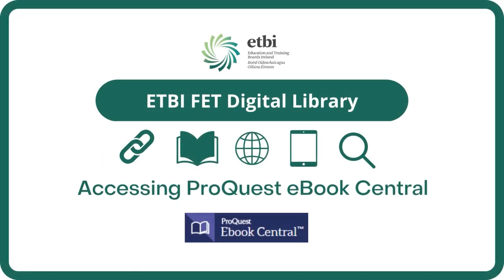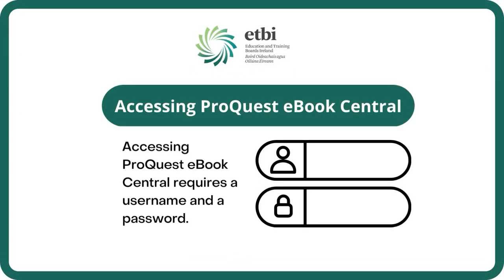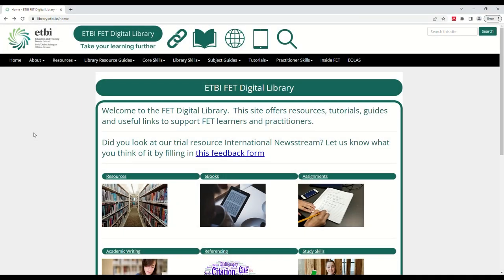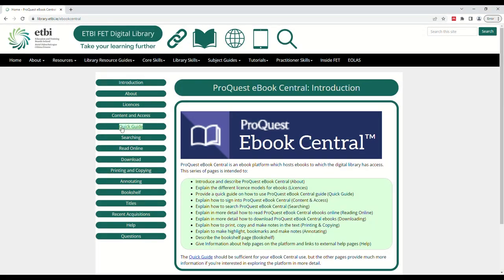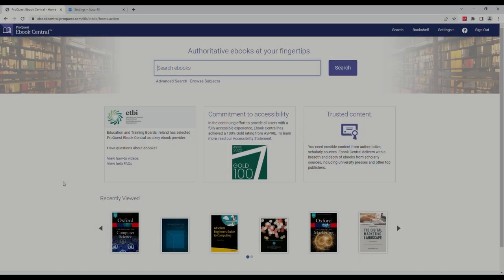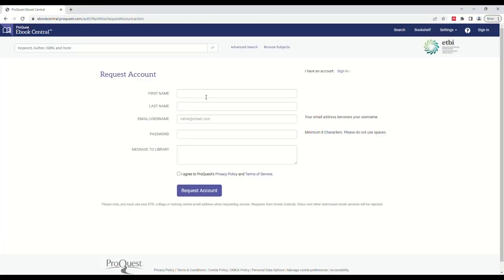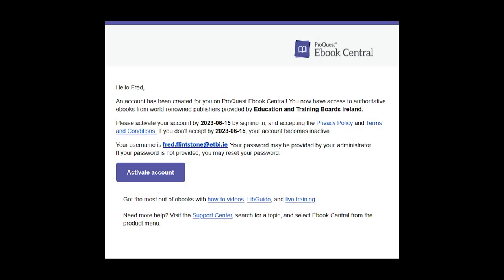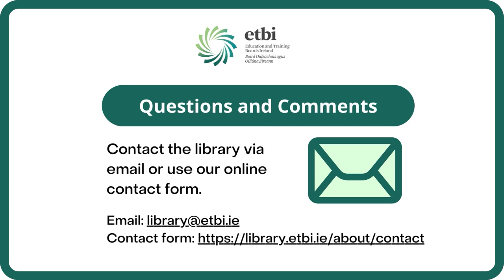Accessing ProQuest eBook Central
ProQuest eBook Central is a platform that hosts ebooks from many different publishers. The Digital Library owns over 200 ProQuest ebooks covering a variety of subject areas.  New ebooks are added on a regular basis.

If you have any questions or comments about ProQuest eBook Central get in touch with us by email at or use or contact